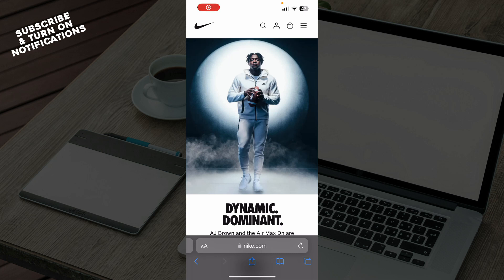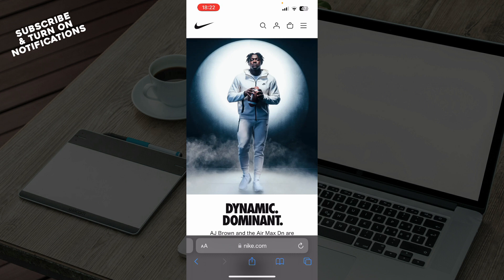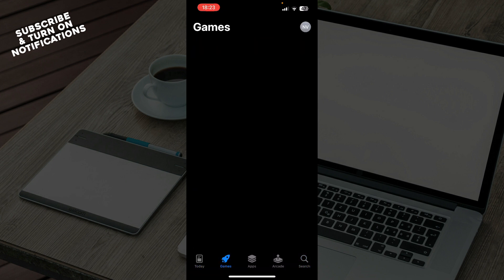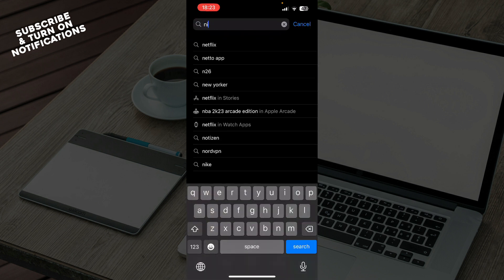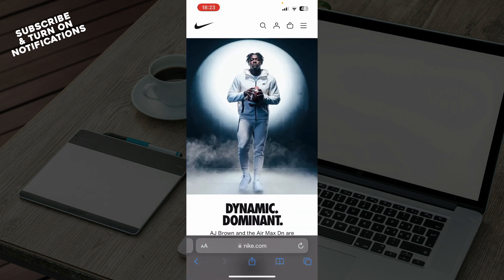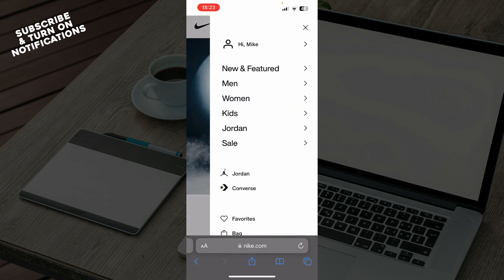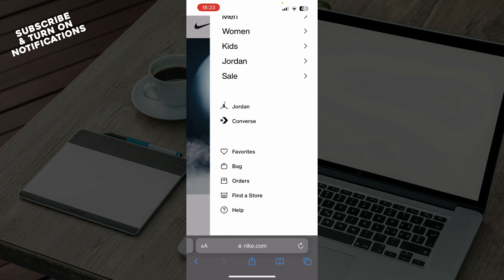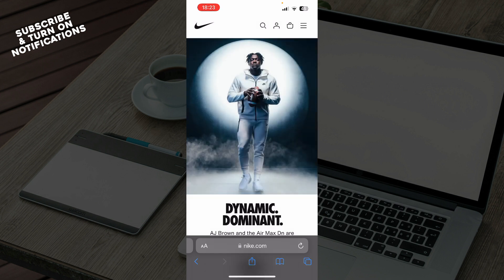How To Create an Account on Nike App (Easiest Way)​​​​​​​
In this video I will show you How To Create an Account on Nike App. It would be good if you watch the video until the end so that you don't miss important steps.